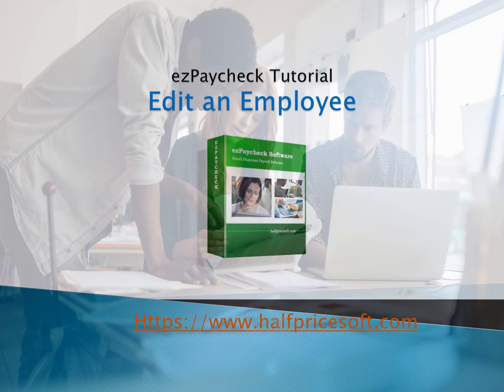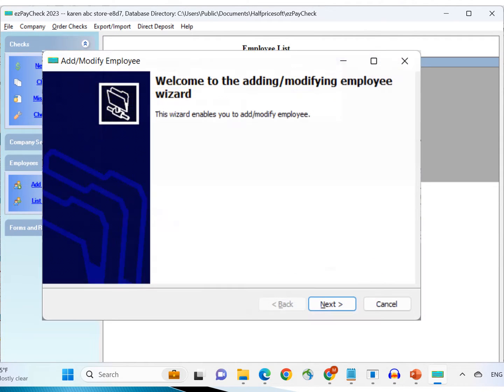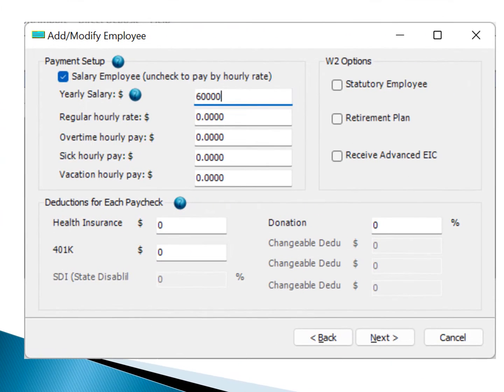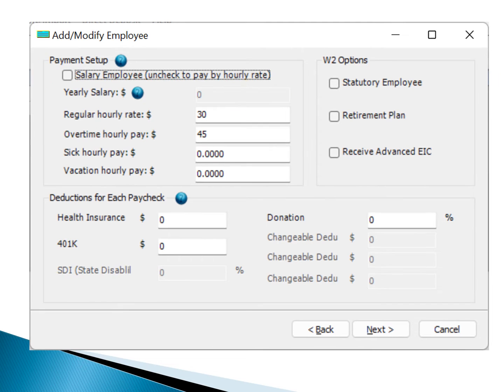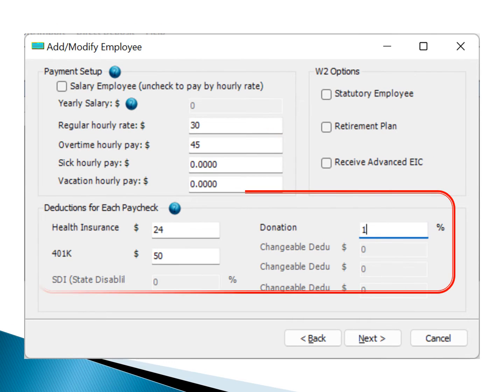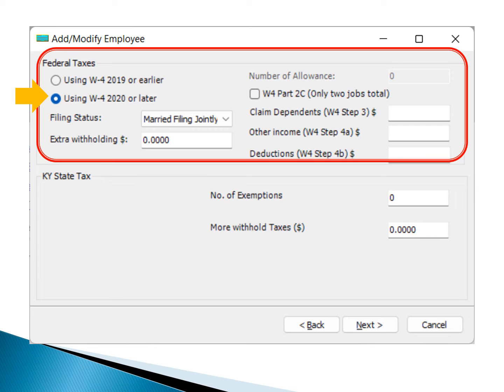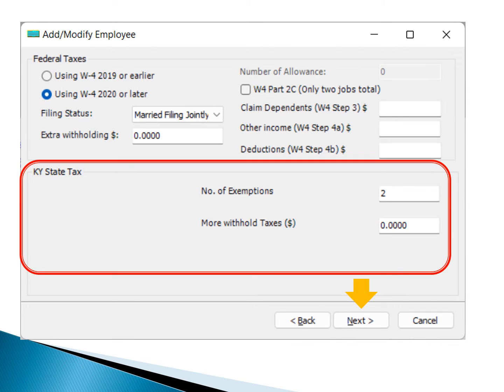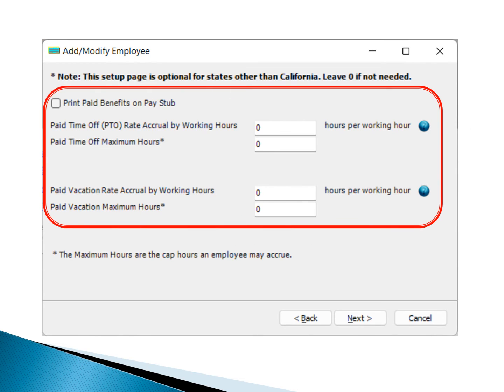Edit an Employee with ezPaycheck Payroll Software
ezPaycheck payroll software streamlines small business payroll processing and check printing. Here is the guide about how to edit employee settings (for example: personal information, payment, tax options and so on).

New clients are welcome to test drive ezPaycheck 30 days free with no obligation.